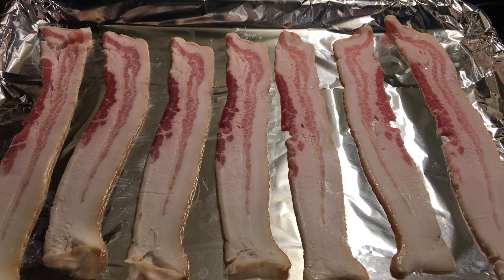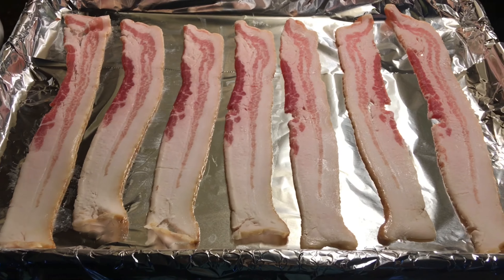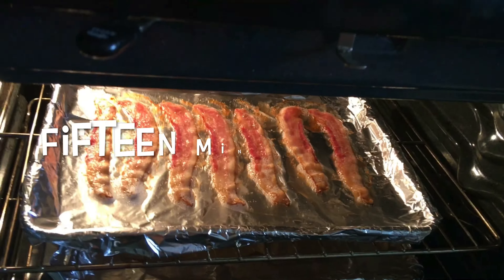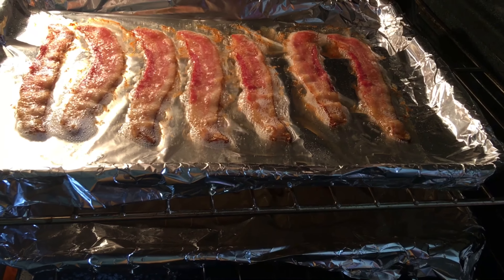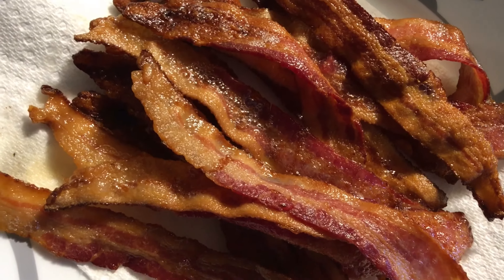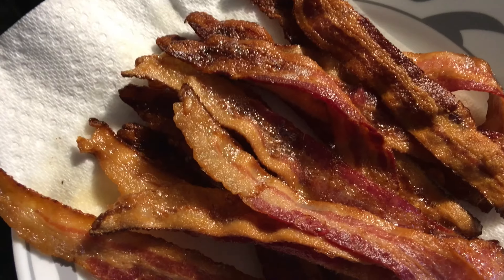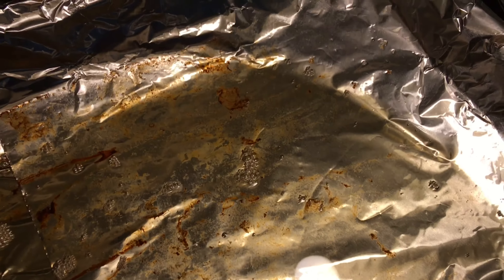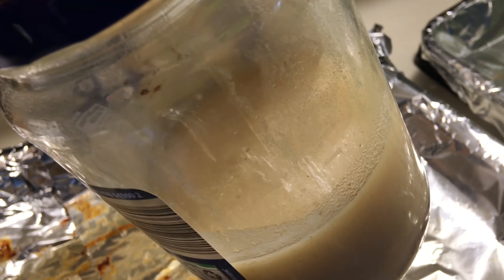How To Cook Bacon In The Oven - Easy Way to Cook Bacon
Are you tired of making a hug mess when you are cooking bacon on the stove? Watch this video and learn how to cook bacon easily without a ton of messy cleanup!
A Walk Thru Motherhood